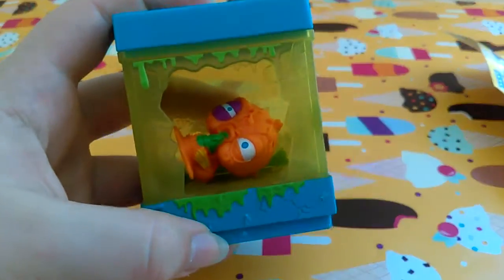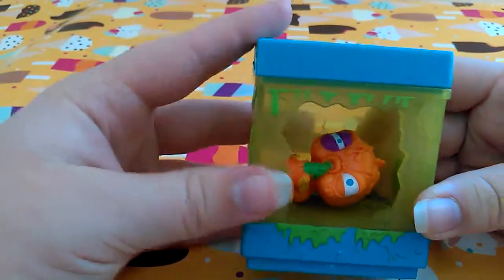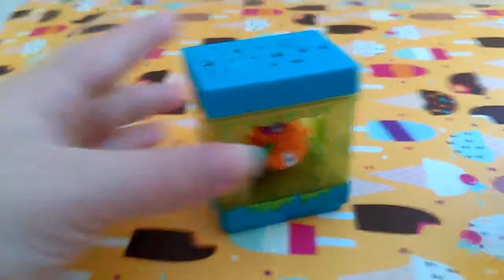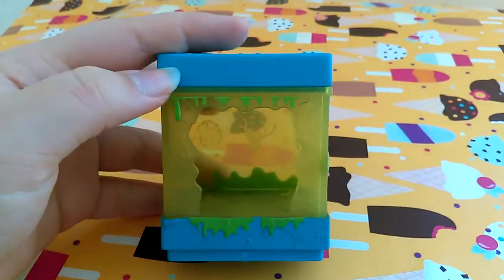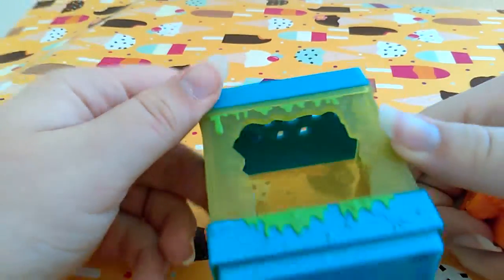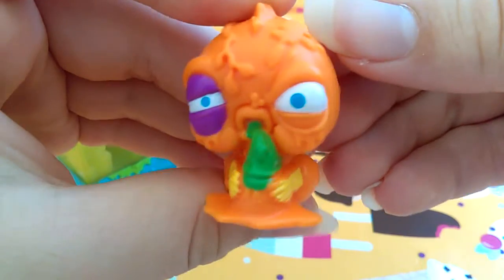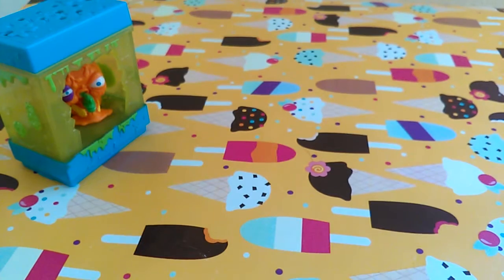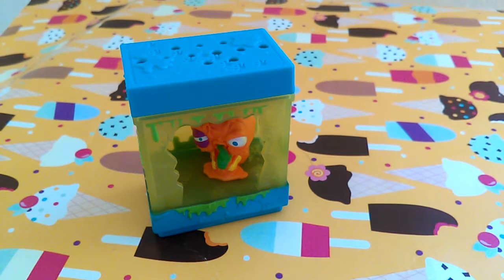Ugglys pet shop rank tank with exclusive gross goldfish review.